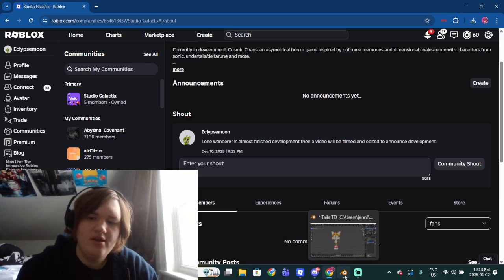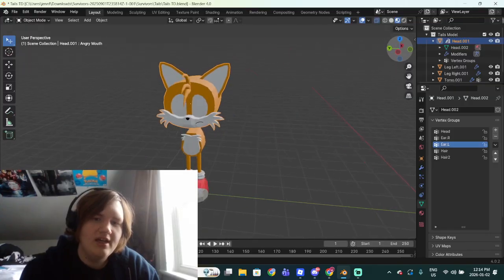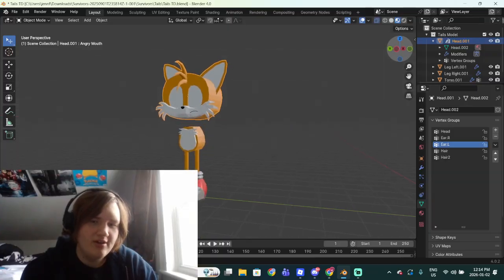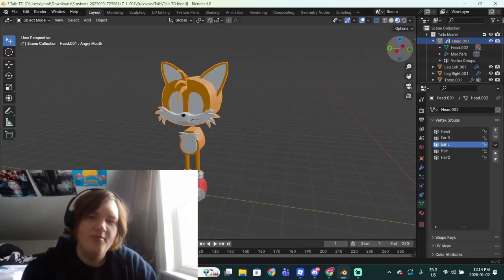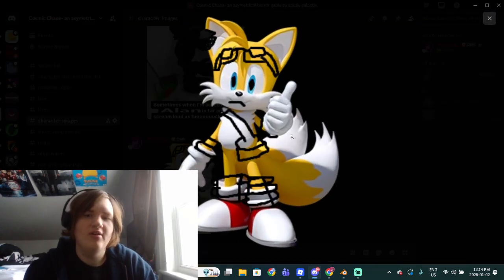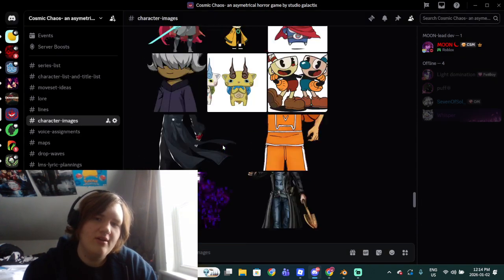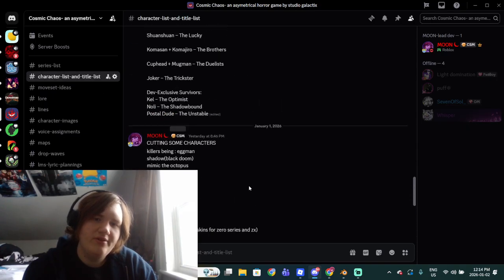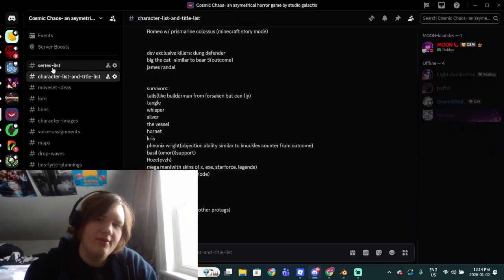Cosmic Chaos development announcement